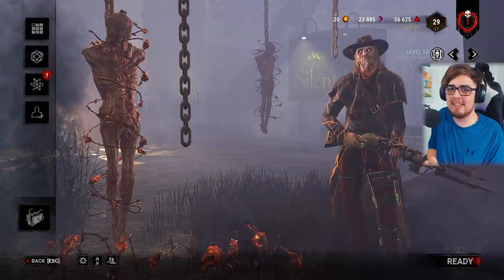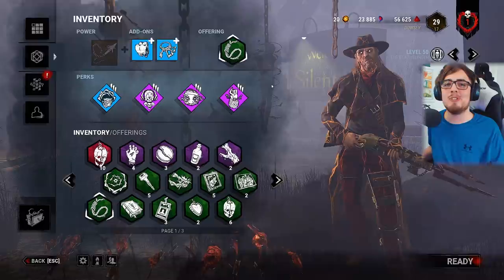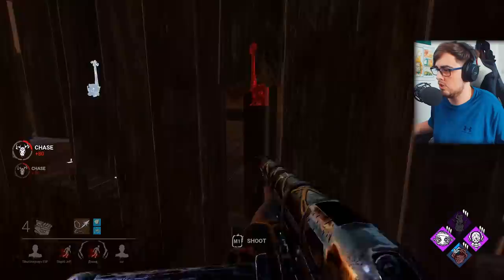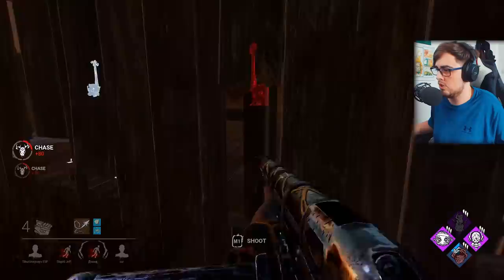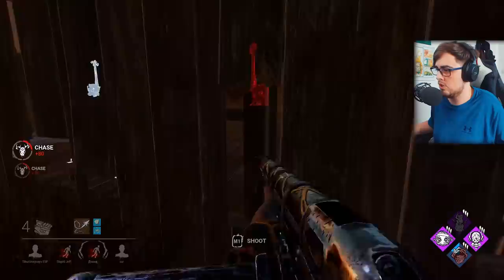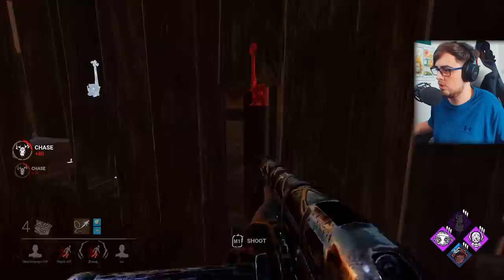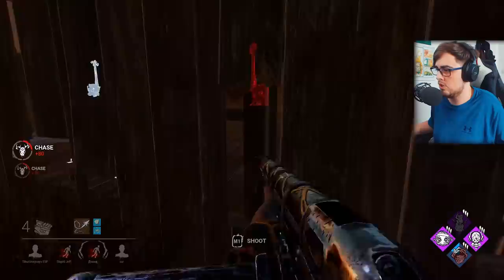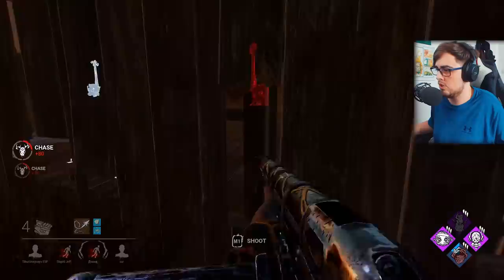I've Never Lost On This Map - Dead by Daylight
Dead Dawg Saloon is the only map in Dead by Daylight in which I boast a 100% win rate (over 68 games played). Some fun facts about The Grave of Glenvale; It is currently the second smallest map in the game, but features a lot of unsafe pallets and jungle gym loops, making it extremely hard for a good survivor to extend a chase on! It always spawns a 3-4 gen, which makes it very easy to lock down if you play around the side of the map with the most generators (and ignore the Saloon gen entirely).

Thumbnail render by Skemooo